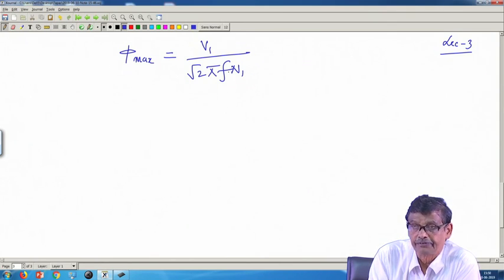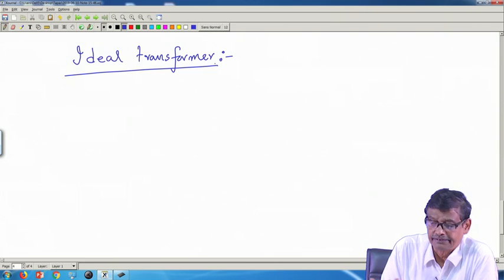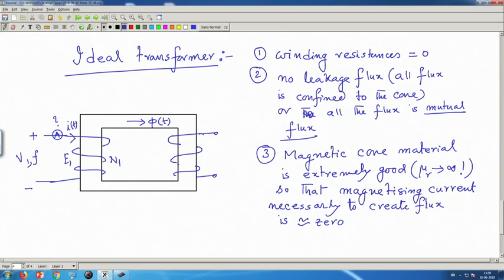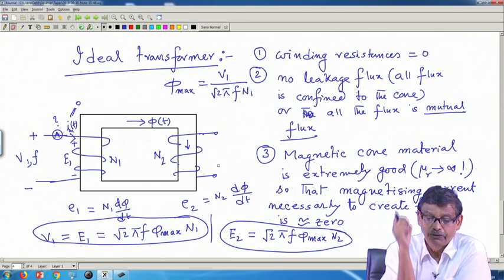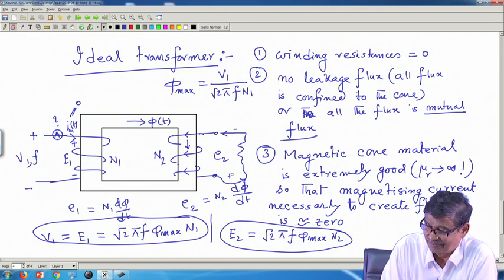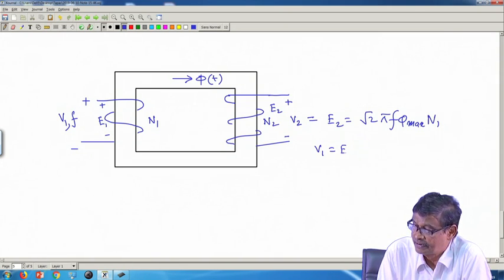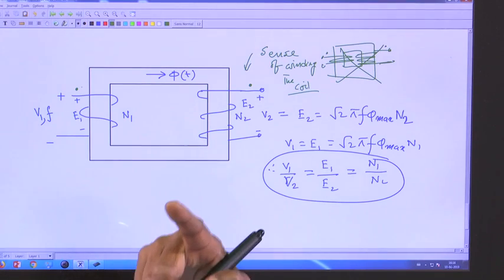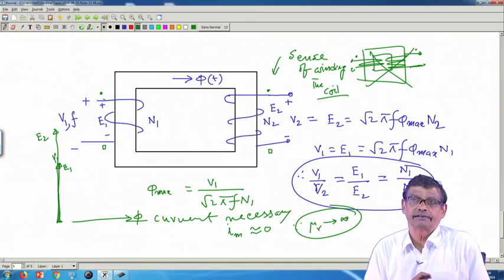Lecture 03 Ideal Transformer, Dot Convention and Phasor Diagram